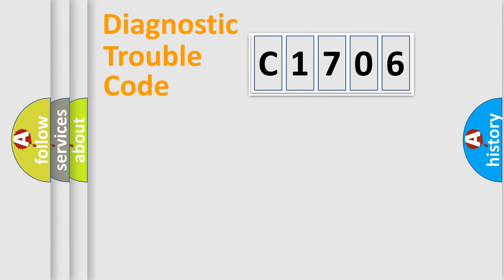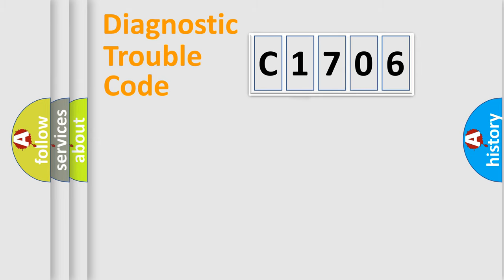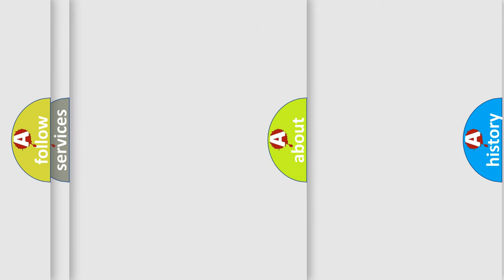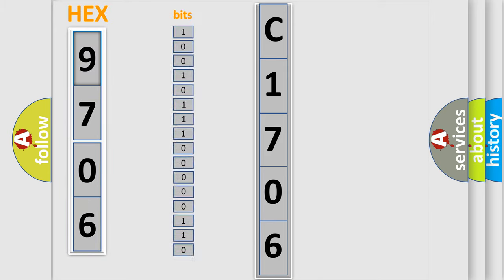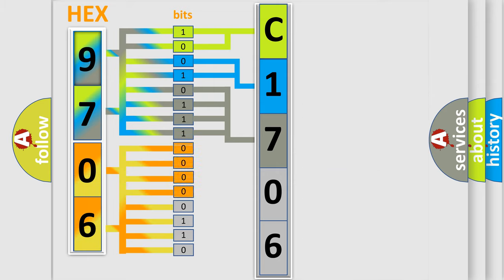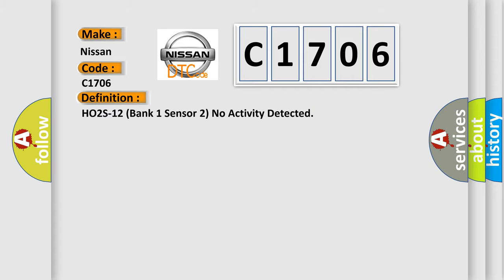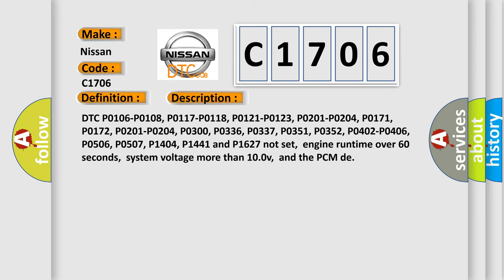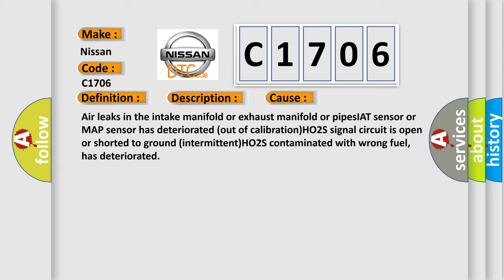DTC Nissan C1706 Short Explanation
Contents:
0:21 Basic DTC analysis according to OBD2 protocol standard.
1:48 Insight into programming
2:58 A diagnostically understandable description of the Diagnostic Trouble Code
3:05 Basic error definition

Make:
Nissan
Code:
C1706
Definition:
HO2S-12 (Bank 1 Sensor 2) No Activity Detected
Description:
Cause:
Air leaks in the intake manifold or exhaust manifold or pipesIAT sensor or MAP sensor has deteriorated (out of calibration)HO2S signal circuit is open or shorted to ground (intermittent)HO2S contaminated with wrong fuel,has deteriorated